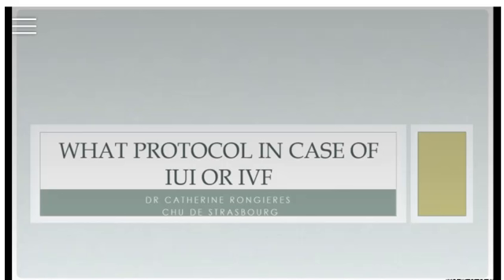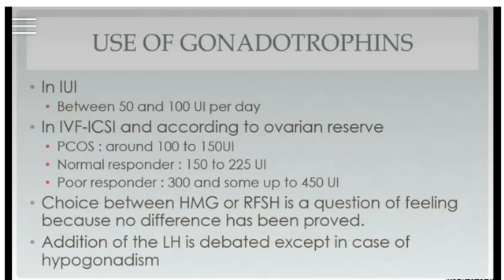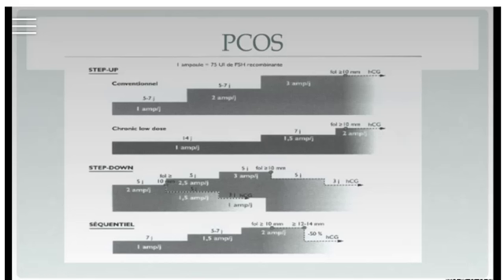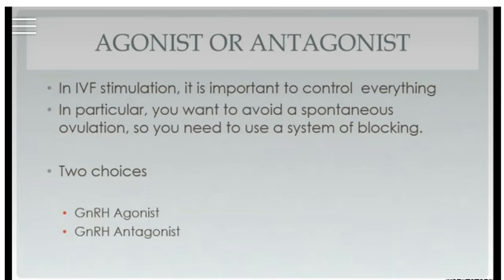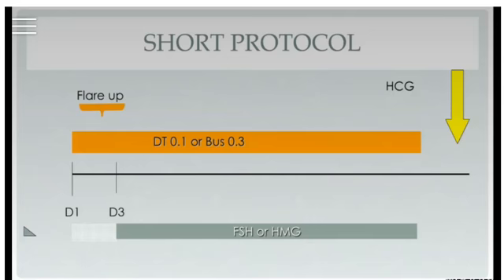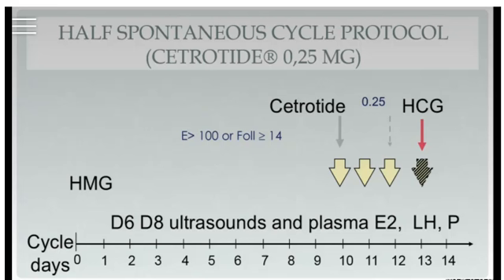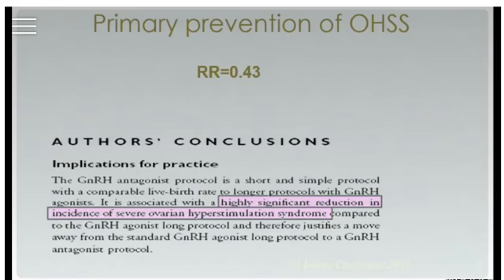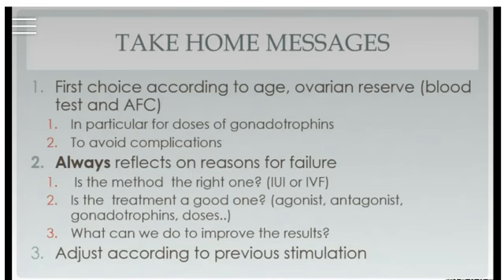What protocol in case of IUI or IVF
Author
Catherine Rongieres